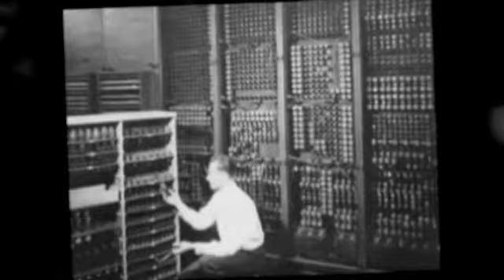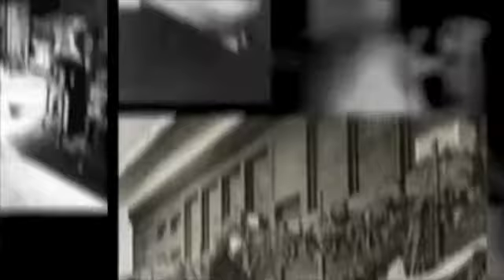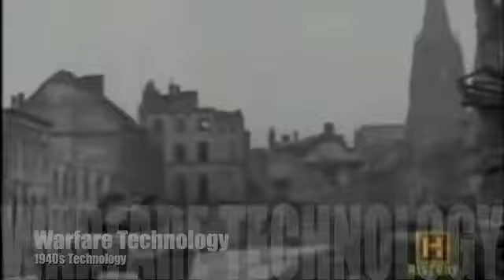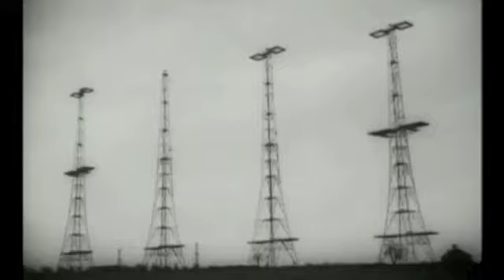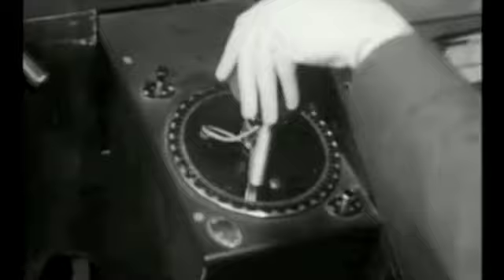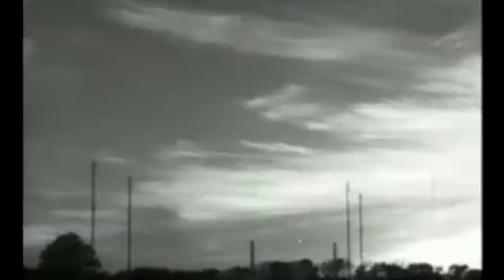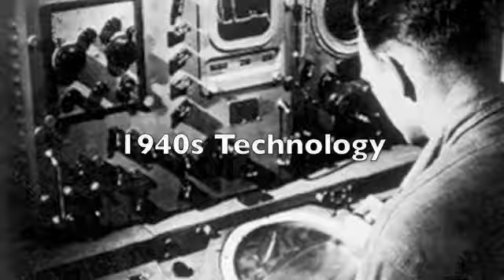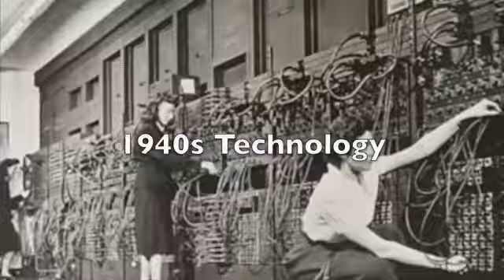American Technology in the 1940s - Fidella Darmawan